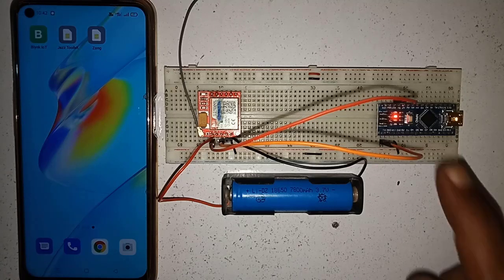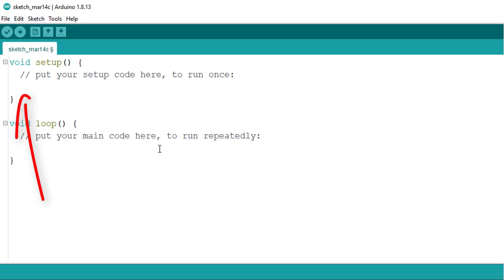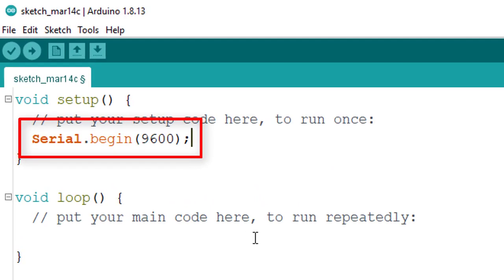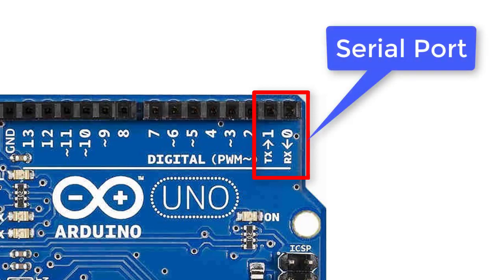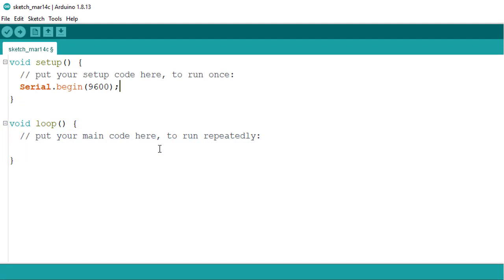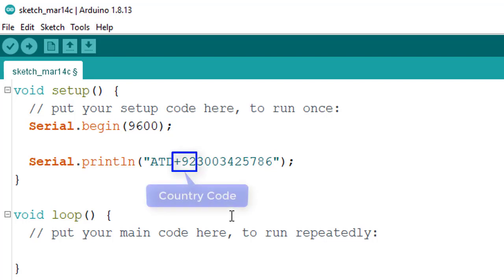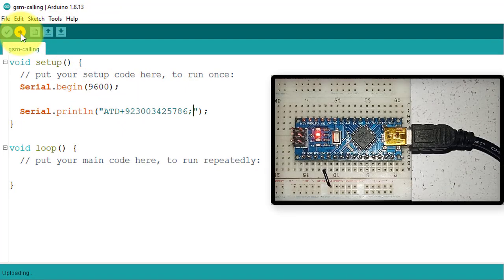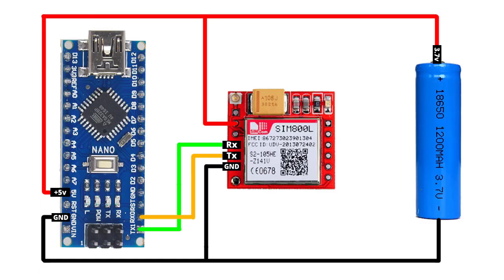Make Call Using SIM800l With Just Two Lines Of Code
You can make call using sim800l by just writing two lines of code in the Arduino IDE. This is super fun and super simple project. So, without wasting time. Let's get started.

Download Code
No code is associate with this project.

Warning: In some countries it is required to register gsm module from govt authorities before using it. So, get proper understanding of govt laws related to gsm technologies.